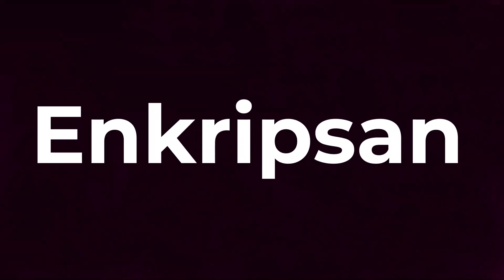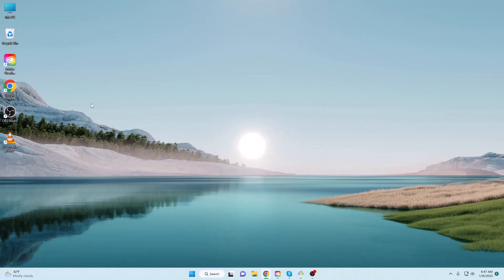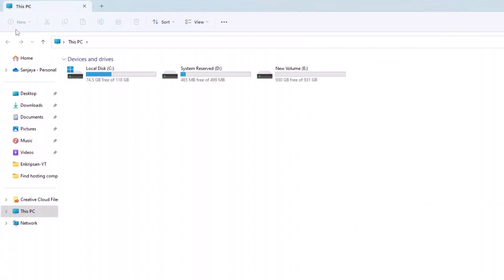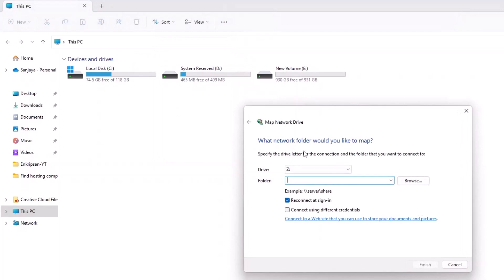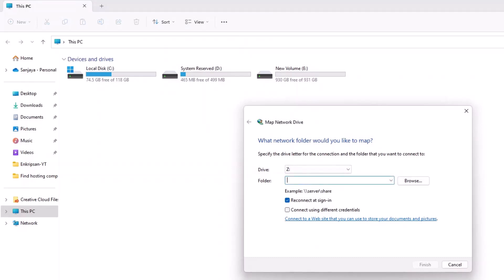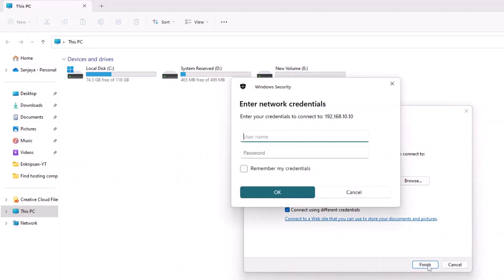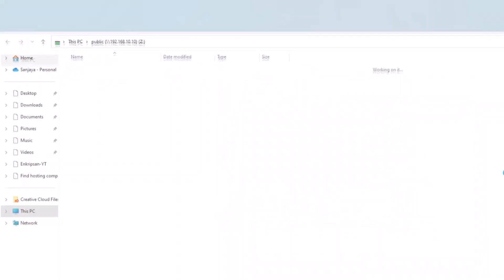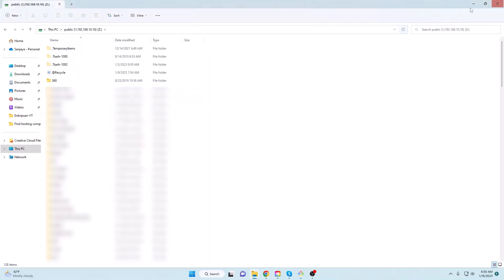How to Map a Shared Drive to Windows 11 (fast and easy)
Learn how to map a shared drive to Windows 11.
Mapping a shared drive allows you to access files and folders stored on another computer or network easily from your own computer. This can be especially useful for teams who need to access and share files frequently.

To begin, open the "This PC" window by double clicking on the “This PC” icon on the desktop or by clicking on  "Start" button, searching for This PC,  and selecting "This PC" from the menu.

Next, click on the three dots on the top bar of the file explorer Window and click on the, "Map Network Drive".

In the "Map Network Drive" window, select a drive letter that you would like to use for the shared drive. This will be the letter that you will use to access the shared drive on your computer.

In the "Folder" field, enter the path to the shared drive. This is the network address of the shared drive and can typically be found by asking the administrator or the person who set up the shared drive.
If the shared drive requires a username and password to access, check the "Connect using different credentials" box and enter the appropriate information. Optionally, you can check the “Remember my credentials” to keep the drive mapped even after the reboot.

Once you have entered all the necessary information, click "OK" to complete the mapping process.

As we can see, the shared folder opens.

From the next time, you can now access the shared drive by going to "This PC" and click on the drive letter you have selected.
And that's it! You have now successfully mapped a shared drive to Windows 11. This will allow you to easily access and share files with other users on your network.